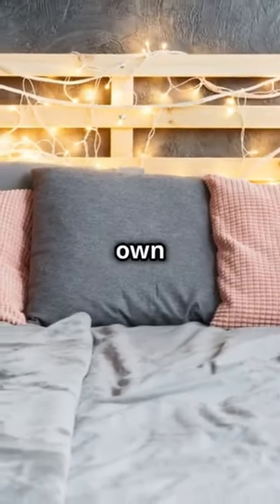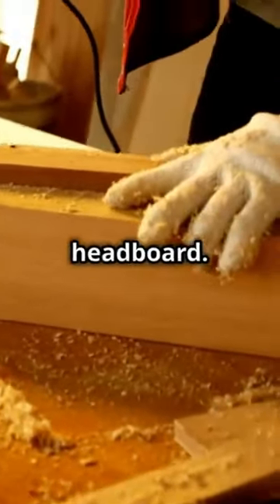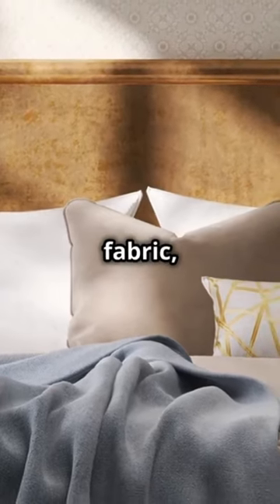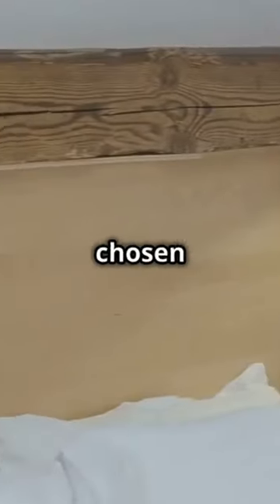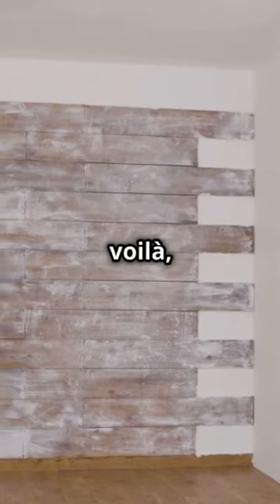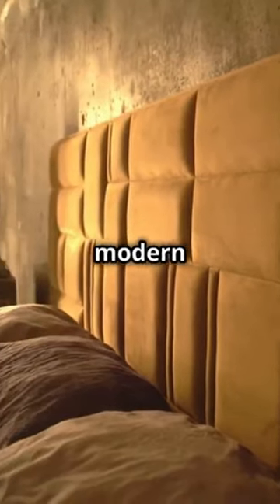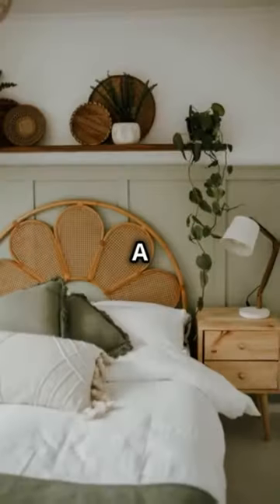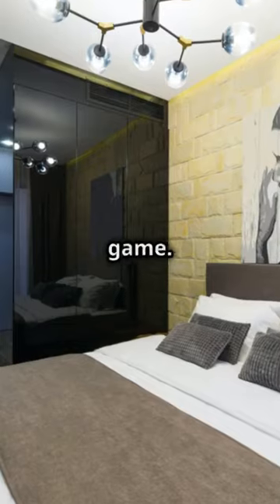Top DIY Project No. 6 - Transform Your Bedroom with a DIY Headboard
Welcome to another exciting DIY project! In this video, we'll show you how to transform your bedroom with a stunning DIY headboard. Whether you're looking to add a touch of elegance or simply update your space, this step-by-step tutorial will guide you through the process.

🔨 What You'll Learn:
Materials and tools you'll need
Step-by-step construction process
Creative design ideas
Tips for a professional finish

📦 Materials Needed:
Wood panels
Foam padding
Fabric of your choice
Upholstery nails
Basic tools (saw, drill, etc.)

🔧 Tools Required:
Measuring tape
Staple gun
Screwdriver
Level

🌟 Why You'll Love This Project:
Easy to customize to your style
Affordable and fun to make
Perfect weekend project
Adds a personal touch to your bedroom

Share your finished headboard with us in the comments!

Transform your bedroom into a cozy retreat with this beautiful DIY headboard. Let’s get started!